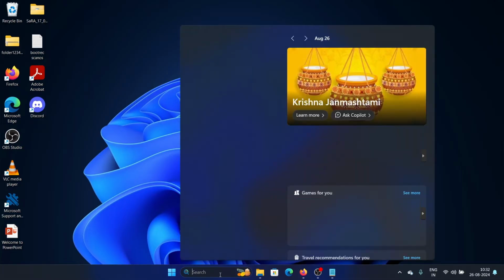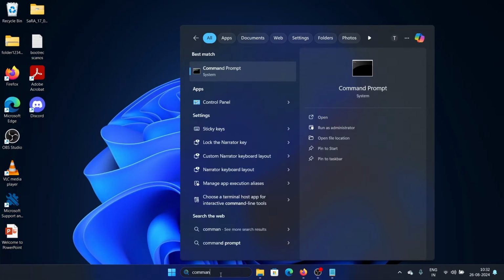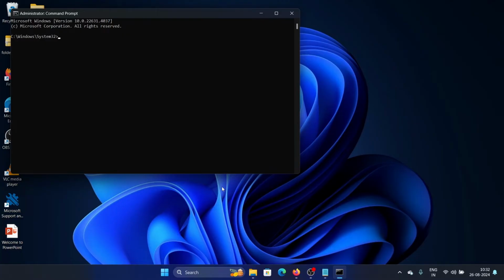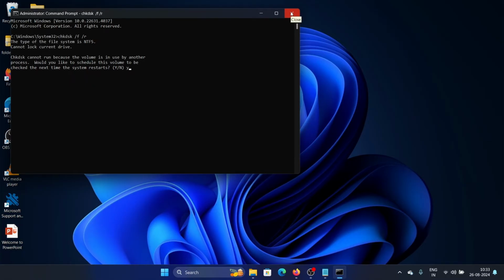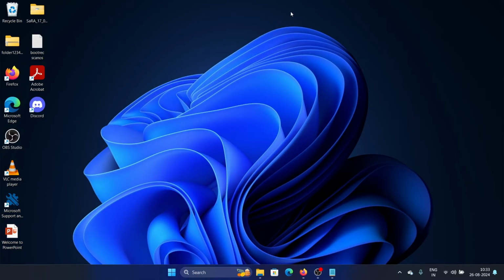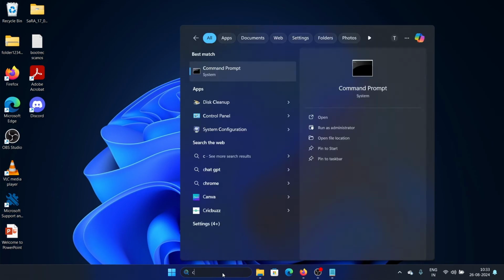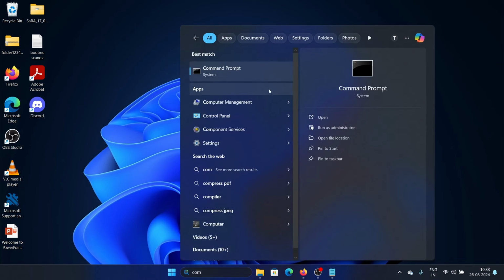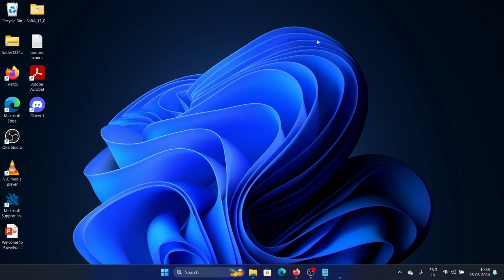How To Fix File System Error 2143322111 On Windows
Video Title: How To Fix File System Error  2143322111 On Windows

Facing File System Error 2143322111 on Windows? This video provides a comprehensive guide to fix this error and restore your system’s stability. Follow our straightforward steps to troubleshoot and resolve the issue quickly. Get your PC running smoothly again—watch now!